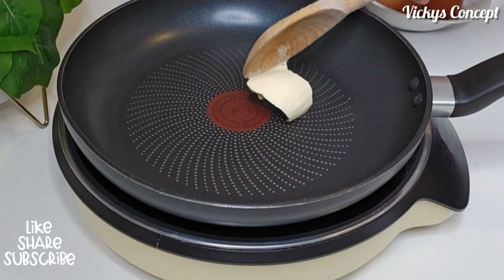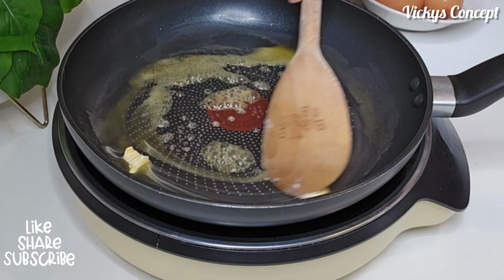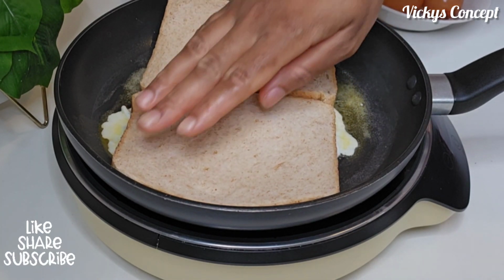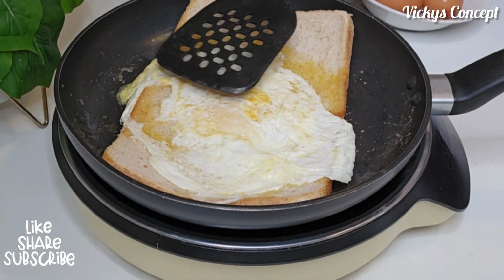If you have 3 eggs and bread ...make this delicious breakfast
This easy Egg breakfast recipe is the quick Egg breakfast recipe ever made. This Egg breakfast recipe is so tasty and delicious. This Egg breakfast recipe is perfect when paired with your favourite tea or coffee.

This the the  easiest, quickest, heathy, tasty  delicious egg breakfast you could ever make, my family loves it and enjoys it most often.

This recipe requires only two ingredients, just eggs and bread.

To add a twist to it, you could sprinkle a little salt and black pepper, but I love how plain the egg breakfast turn out.